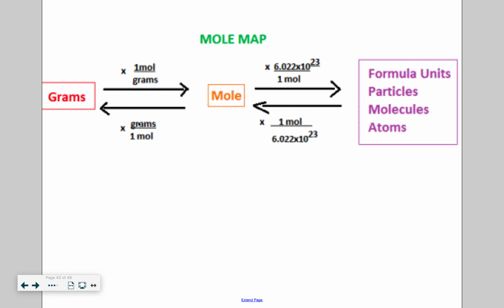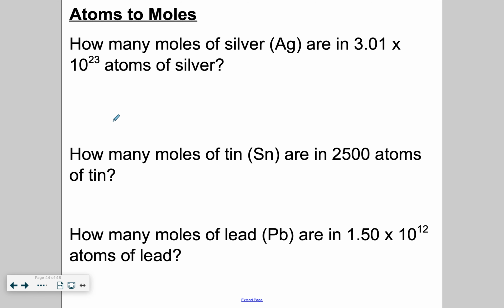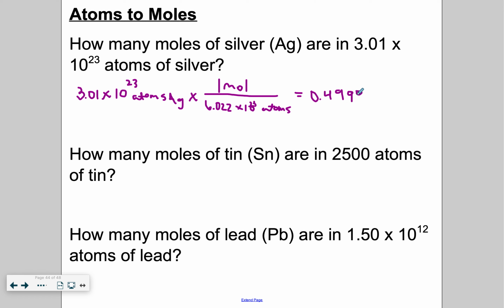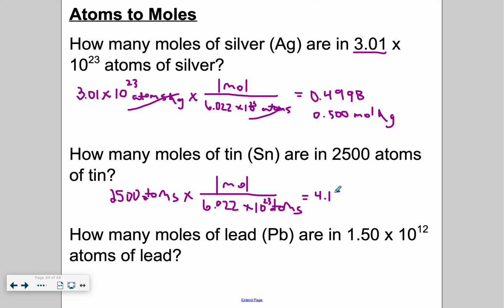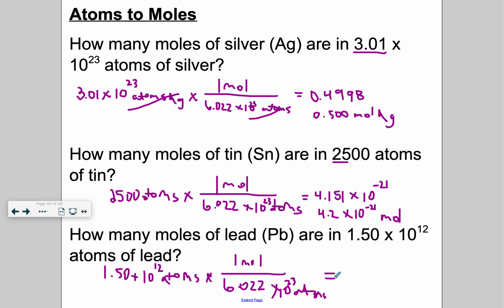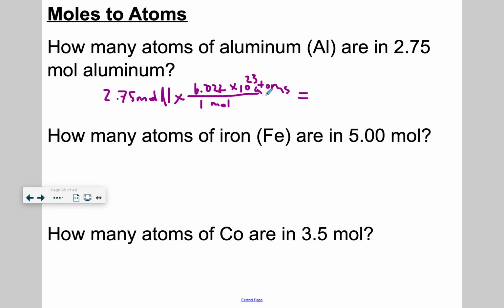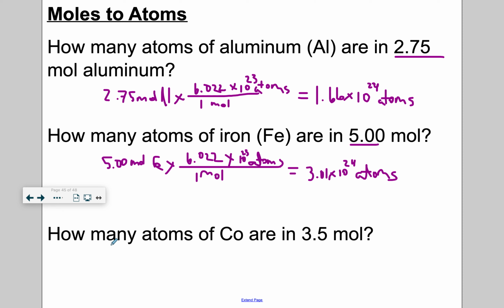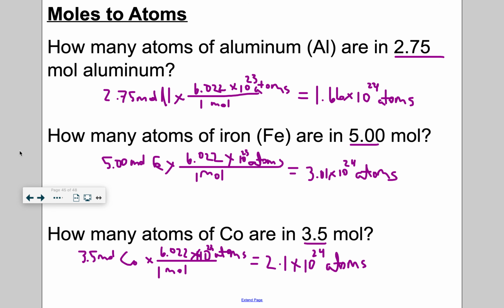3.3 Atoms to Moles